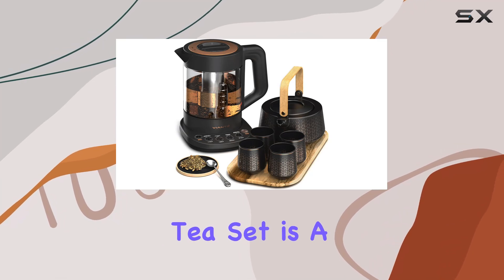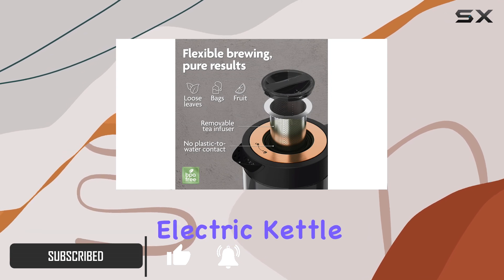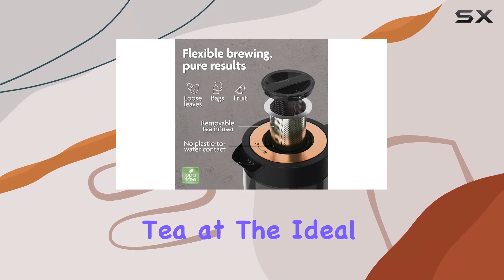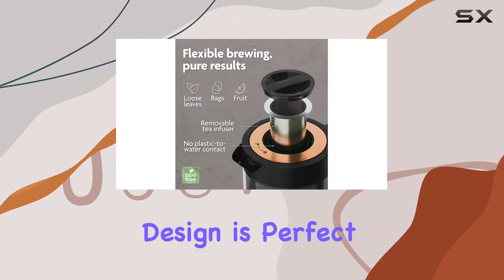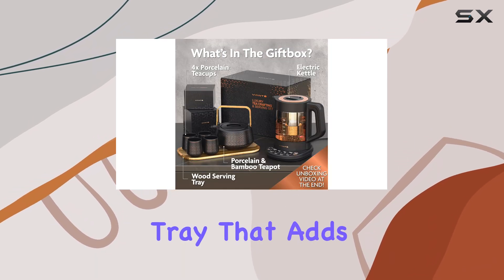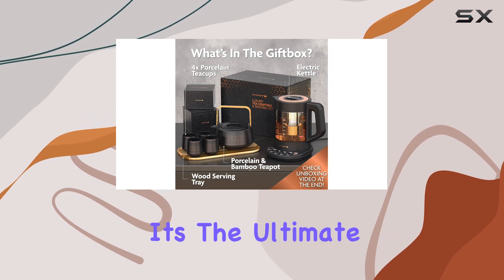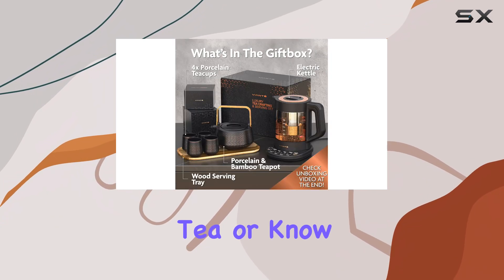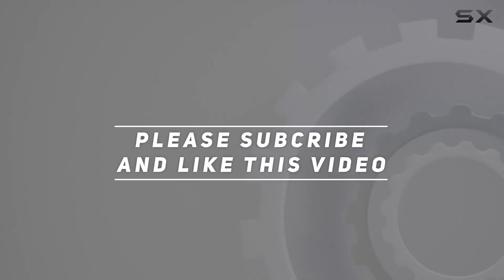Vianté Luxury Tea Set: The Best Gift for Tea Lovers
0:00 Intro
0:07 Review

Things that we mentioned in this video:
Vianté Luxury Tea Set. Electric : B0B6KS2FRH